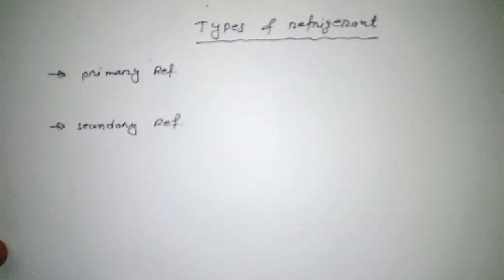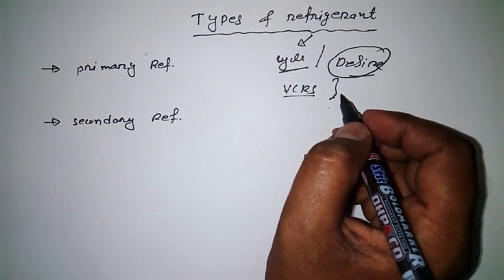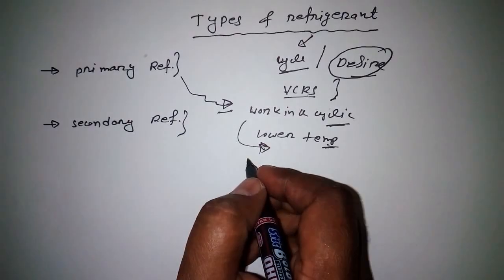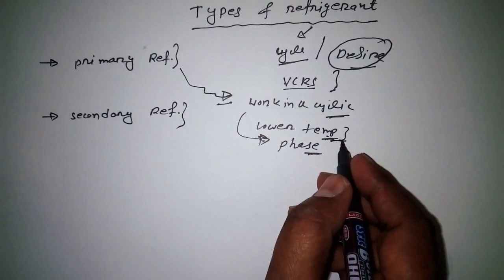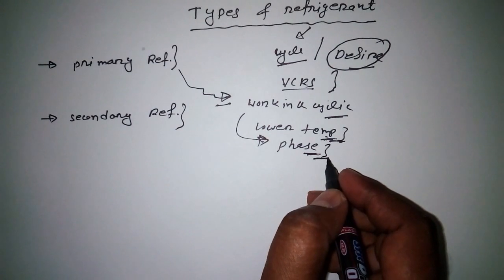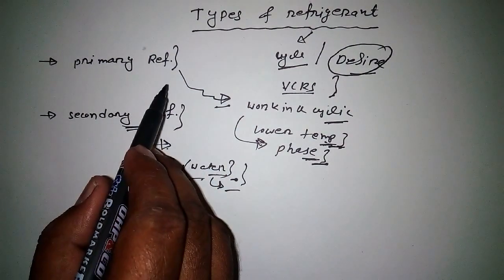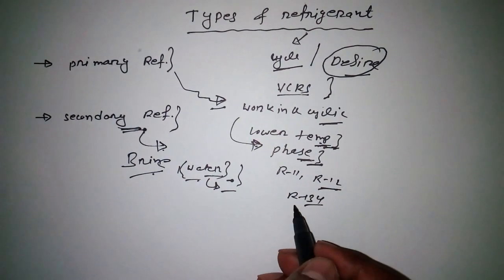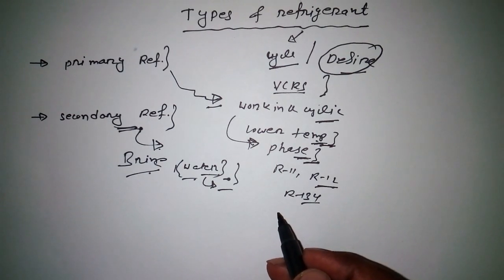Types of Refrigerant- RAC Tutorial 28